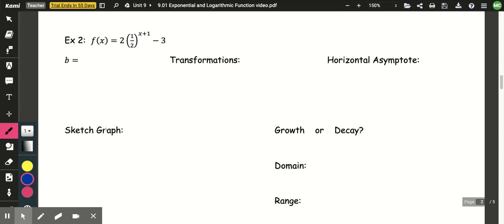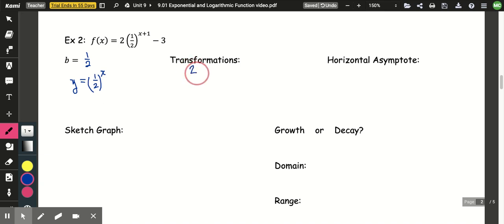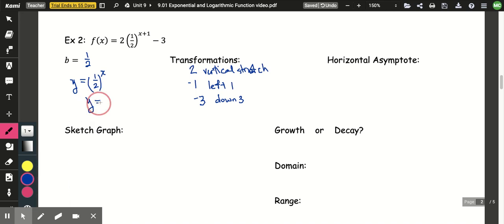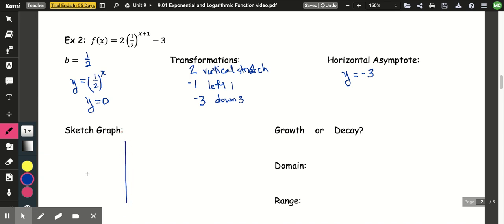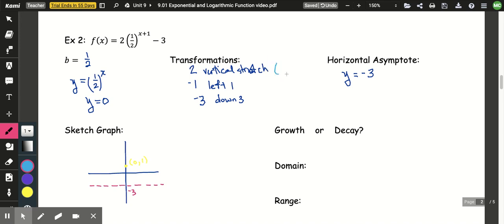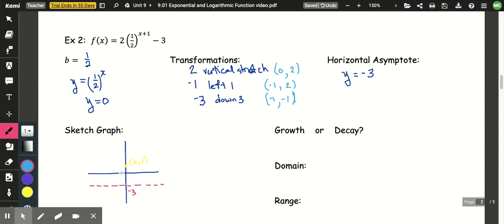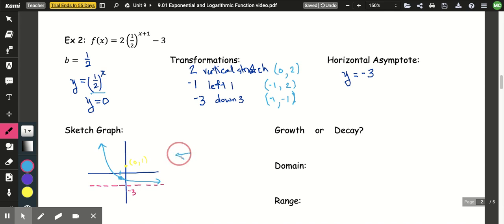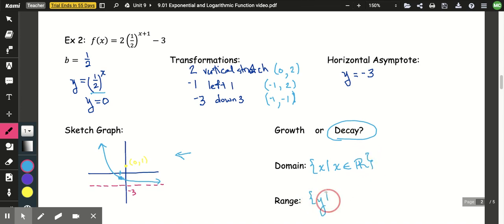9.01 Exponential and Logarithmic Function video.pdf